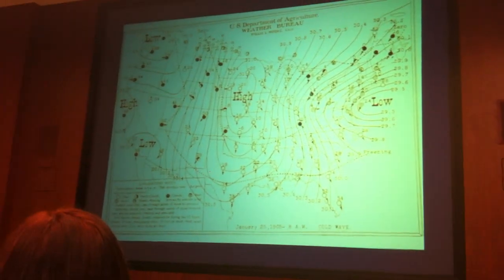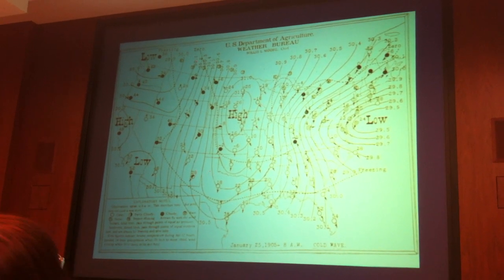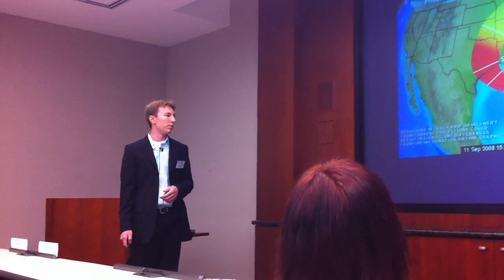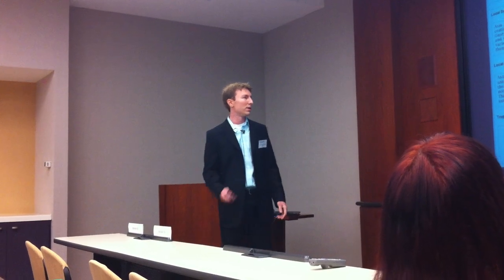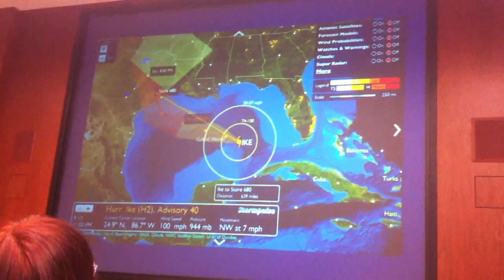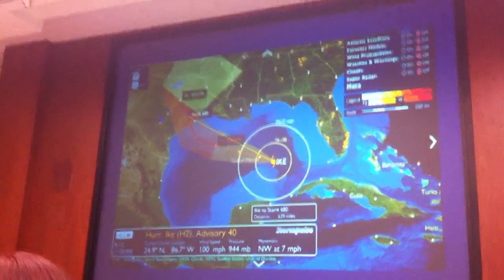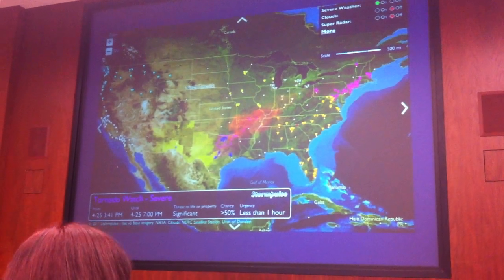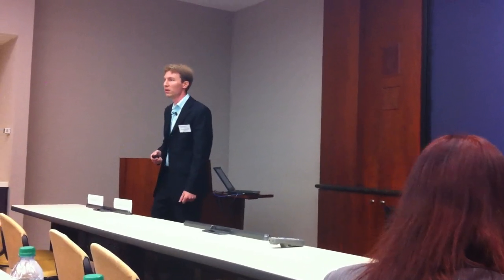Stormpulse at IBM SmartCamp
Loved this pitch! Well delivered, and with a great company and traction behind it.

 The audio is soft, so turn it up all the way.